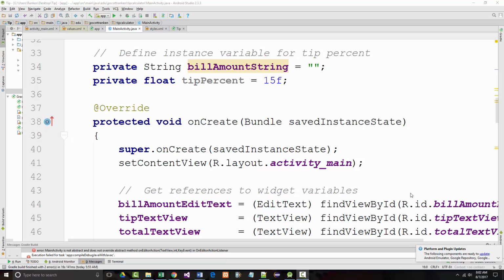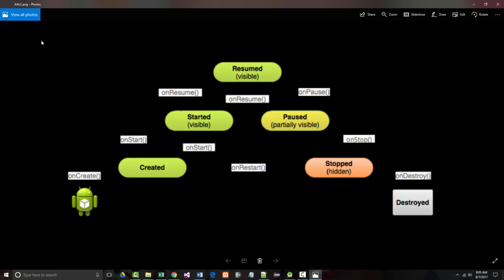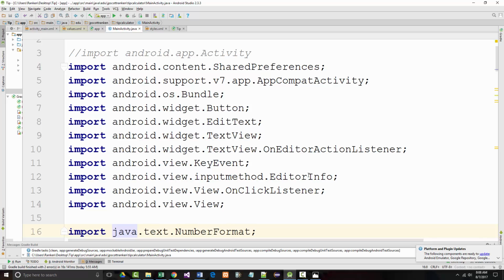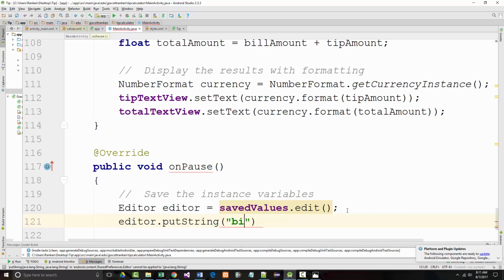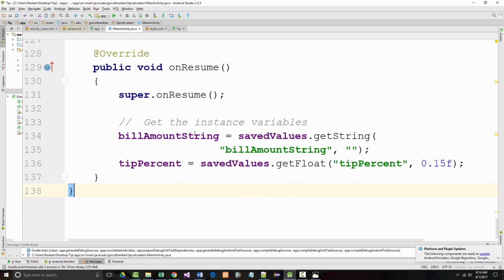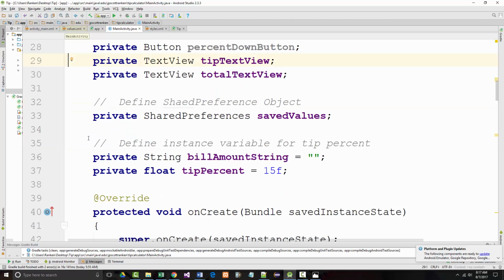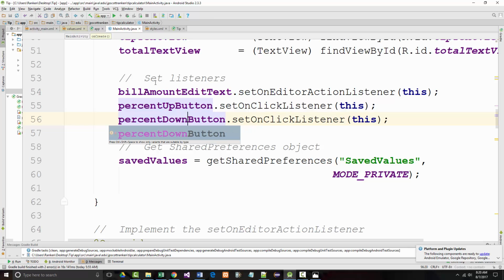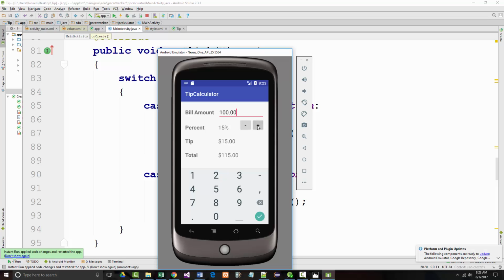AWD1112 - Tip Calculator - Murach Version - Part07